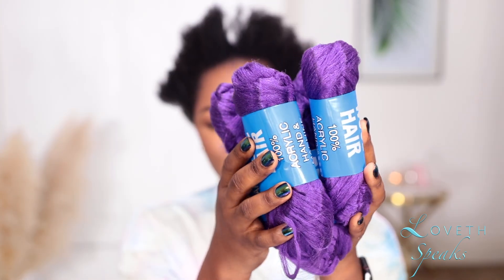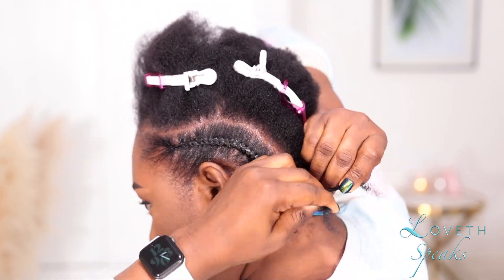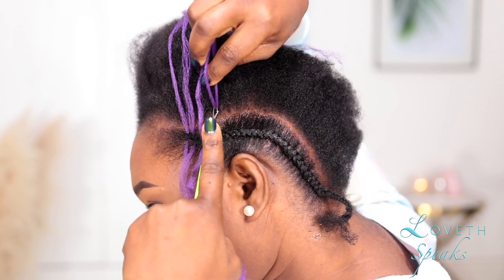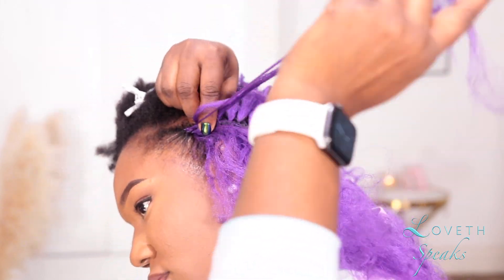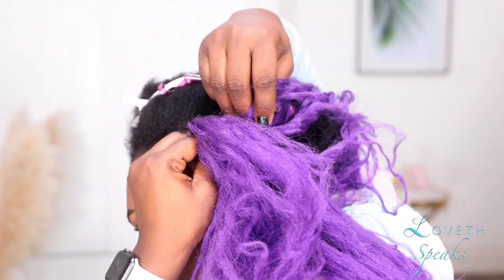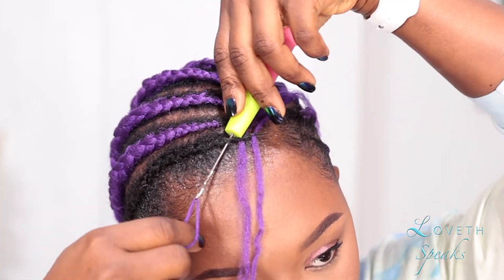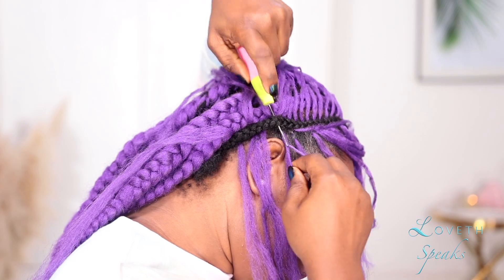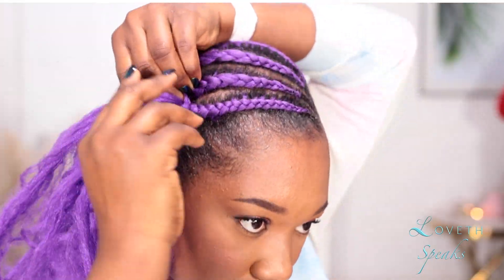Trying Crochet Feed-in Braids For The First Time With Yarn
Brazilian wool
Shine 'n Jam Conditioning Gel | Extra Hold
Latch Hook Crochet Needle
And a Ton of love from me to you darling! 💜💕

244,040 Queens!!!